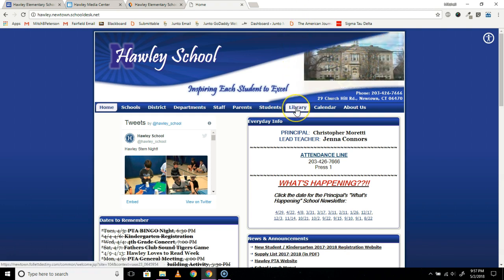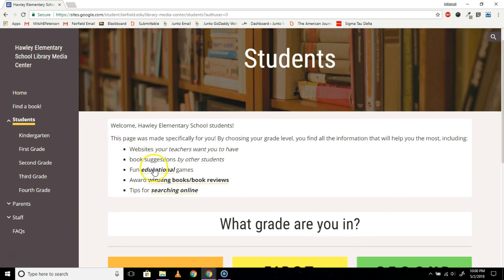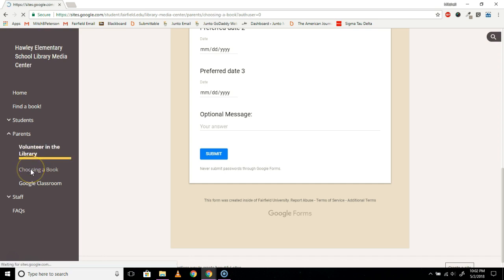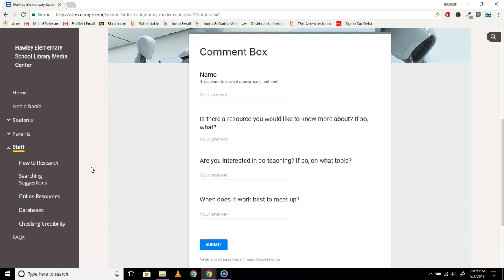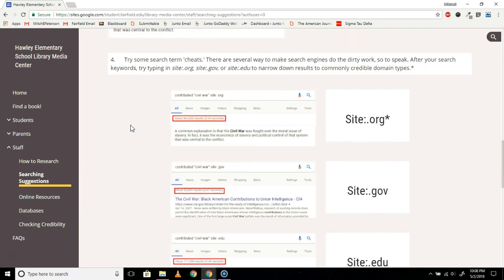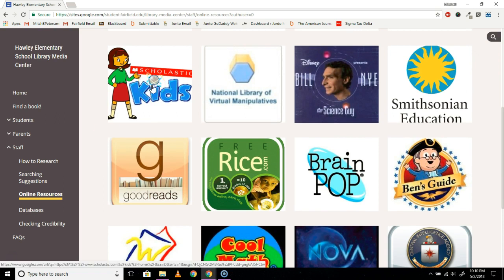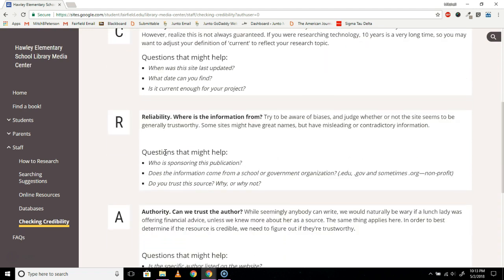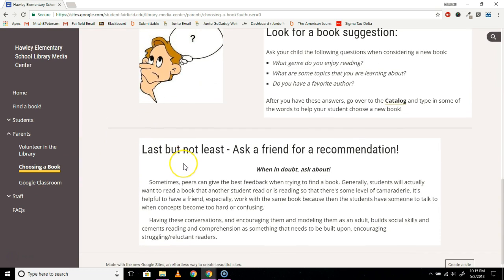Mitch Peterson MD406 SLMS Website Final Project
Here is a video of my final project - a reinvention of a local elementary school's website redesign for the library media center.